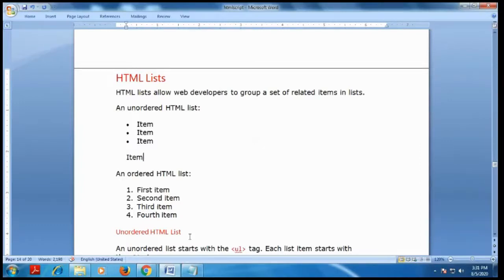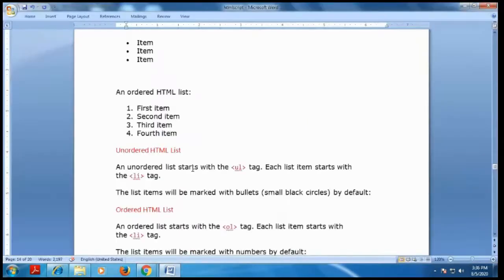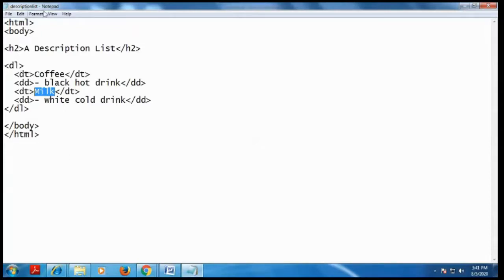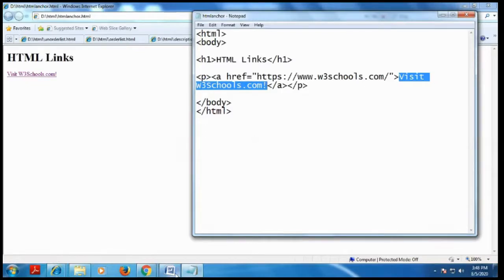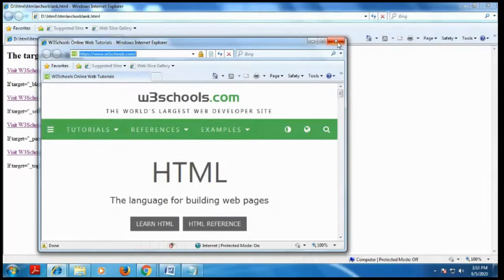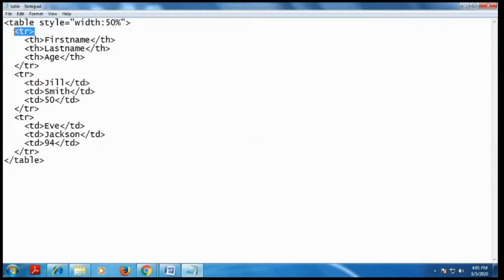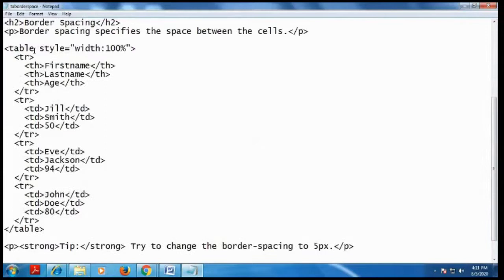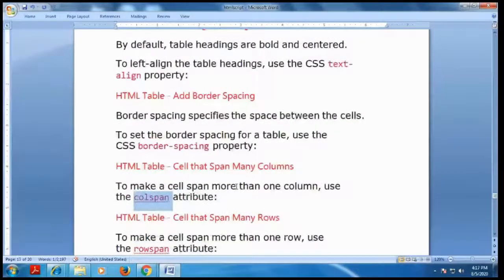How to create List in Web Page ? | Table creation | Check box | Forms | Audio& Video |கல்வி அறிவு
Hello guys welcome to கல்வி அறிவு
(KALVI ARIVU) YouTube channel... In this channel we will be posting stuffs related to education knowledge based content...

Day 2 part 2 link

Credits w3schools